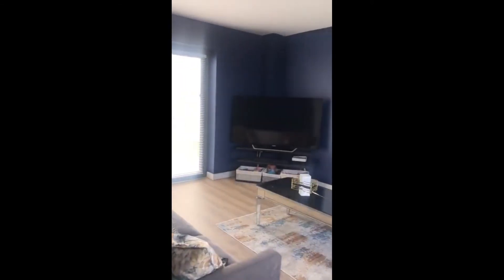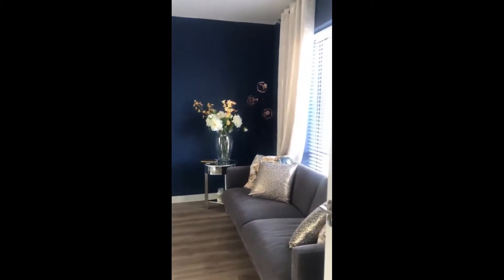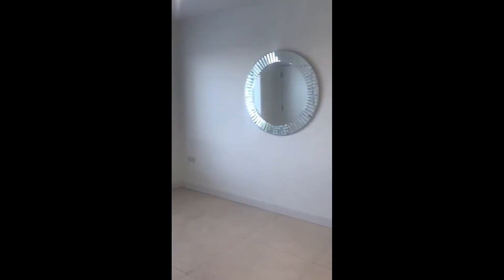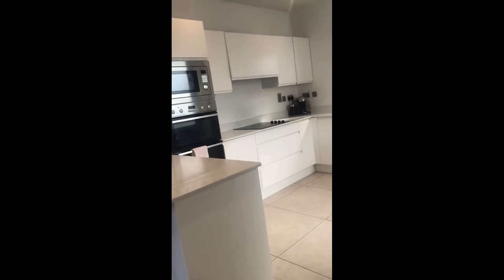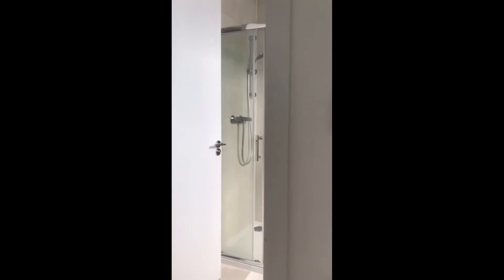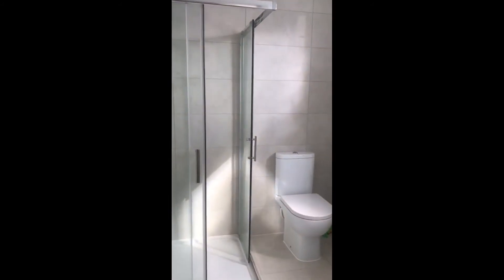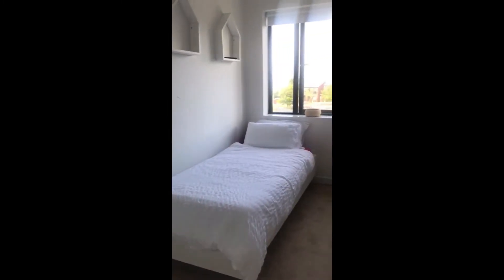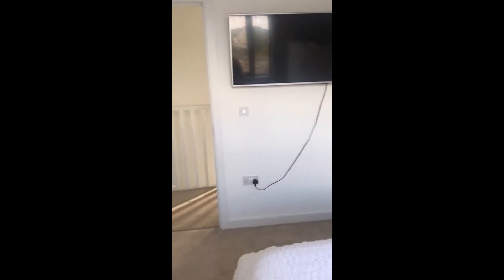Rooms for rent to women in 3-bedroom house in Ballinteer - Spotahome (ref 676756)